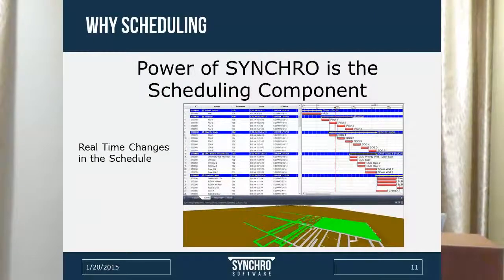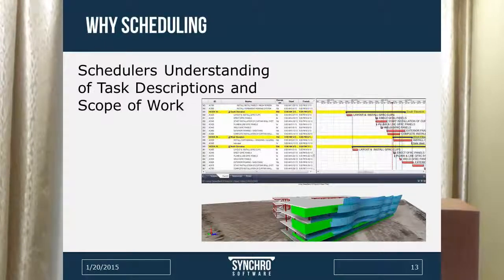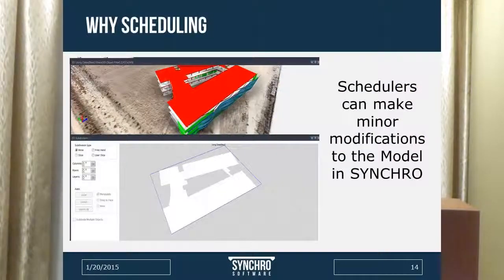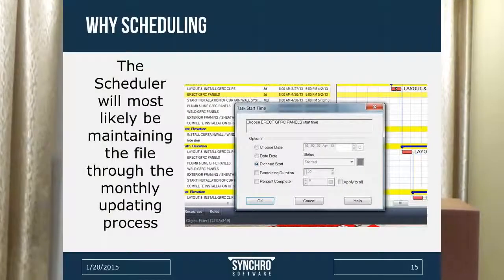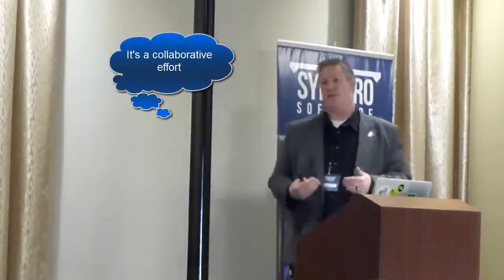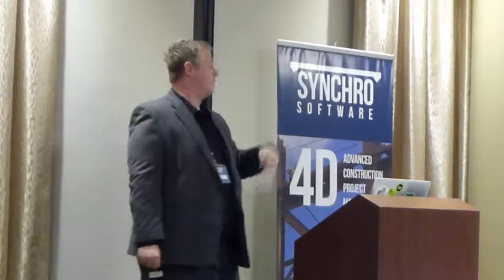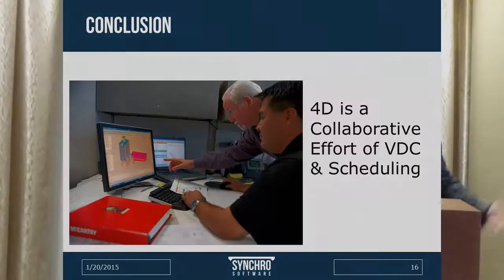2015 San Diego Conference: Ken McBroom, McCarthy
At the 2015 Synchro Software 4D Conference, Ken McBroom from McCarthy enthusiastically presented his thoughts on who should lead 4D Planning.